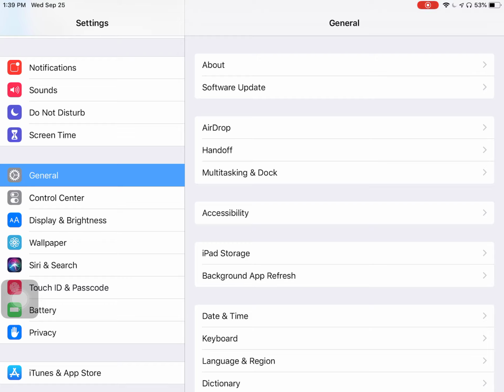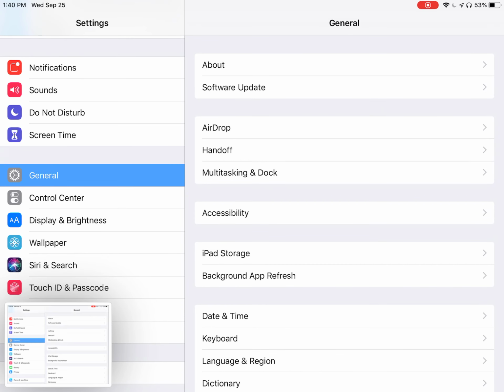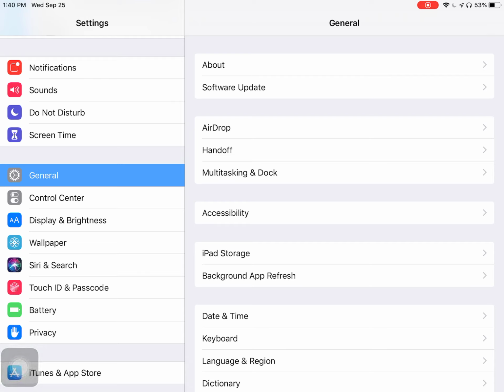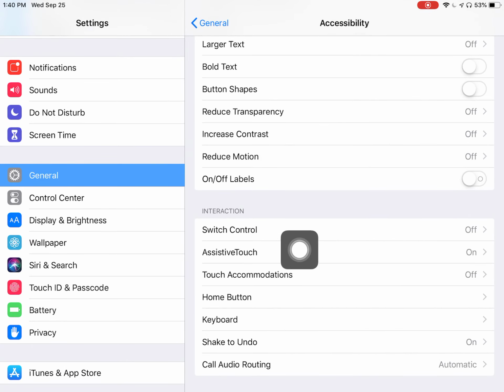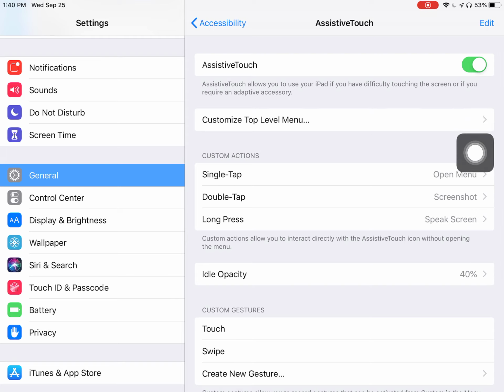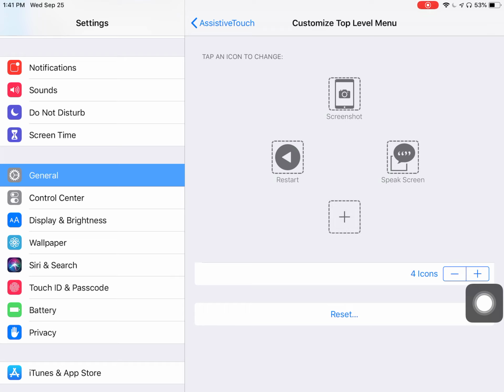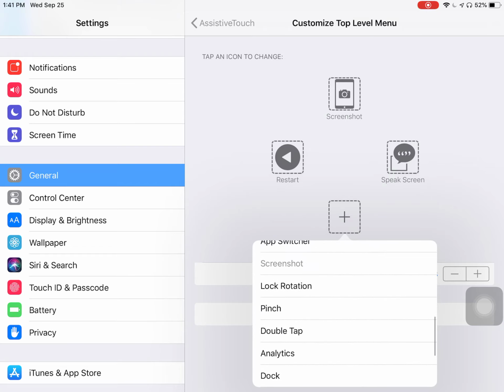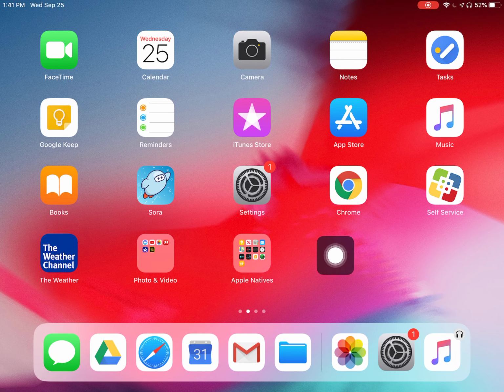Enable and Customize Assistive Touch on the iPad